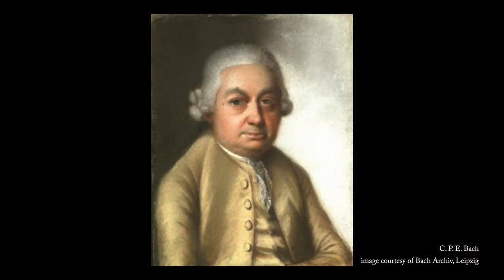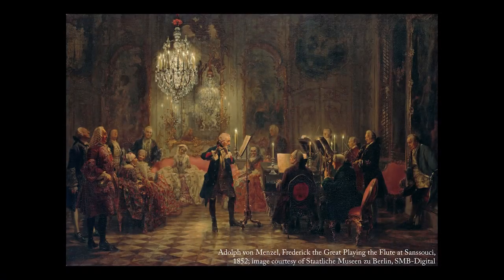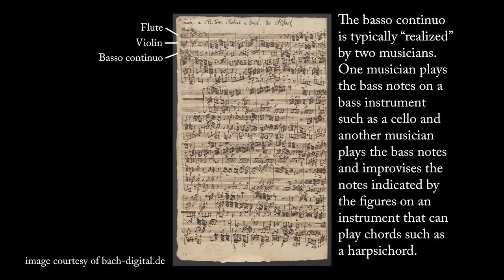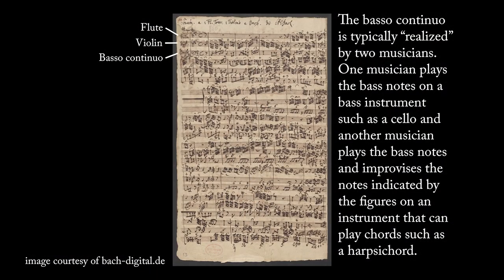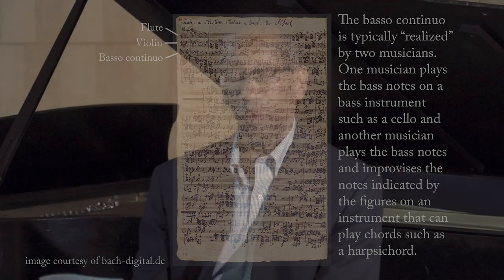C. P. E. Bach, Trio Sonata in A major, Wq 146 | Tiny Bach Concerts Episode 10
0:15 Commentary by Reginald Sanders
4:54 I. Allegretto
10:06 II. Andante
13:26  III. Vivace

C. P. E. Bach, Trio Sonata in A major for Flute, Violin, and Basso Continuo, Wq 146

Performed live at Zoomer Hall in Toronto, Canada on January 14, 2019. Video provided courtesy of The New Classical FM.

Performers

Infusion Baroque

Alexa Raine-Wright, baroque flute
Sallynee Amawat, baroque violin
Andrea Stewart, baroque cello
Rona Nadler, harpsichord

Lecture

Reginald Sanders